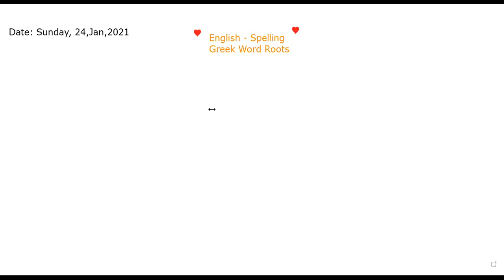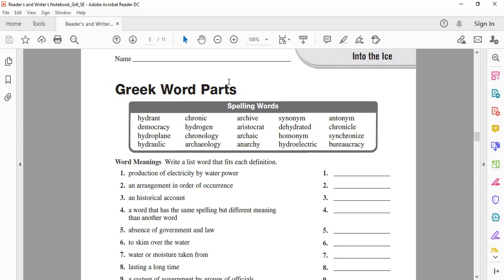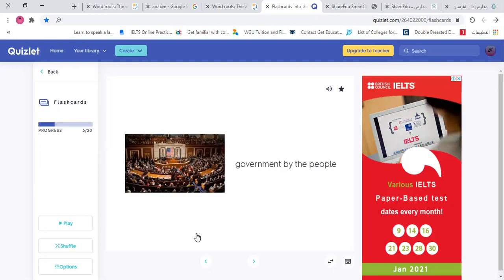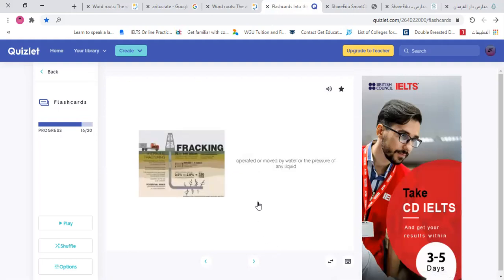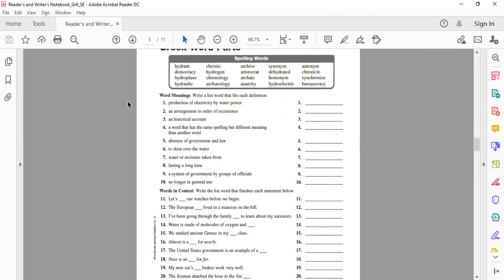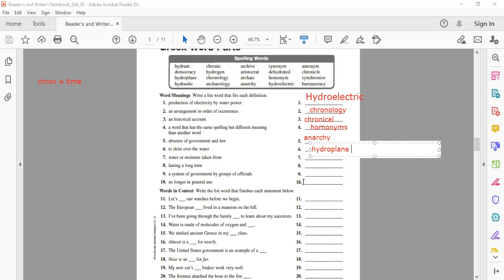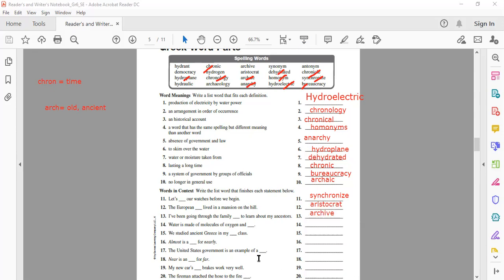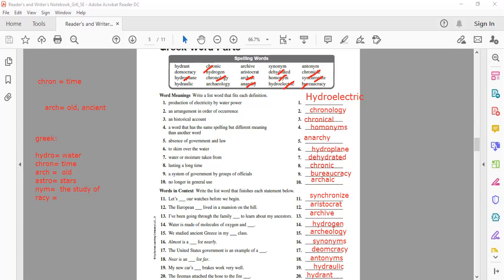Words with Greek Roots, Gr6